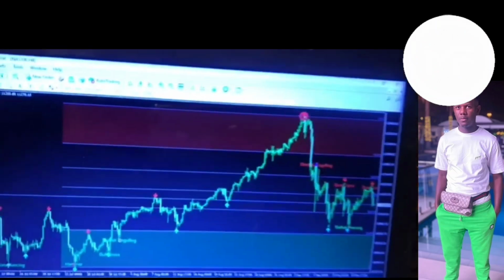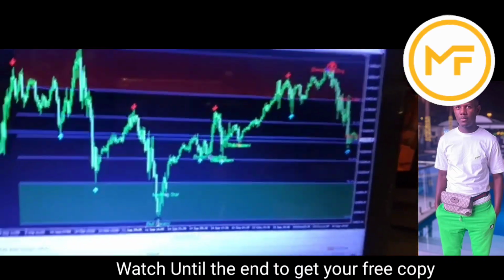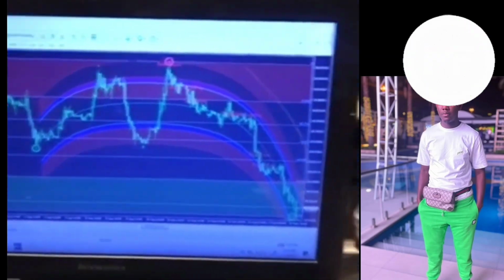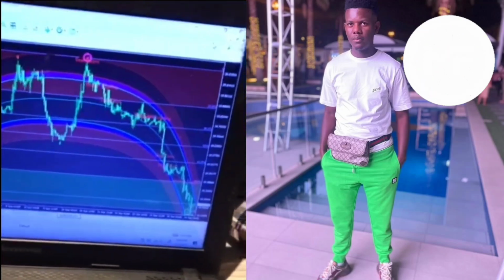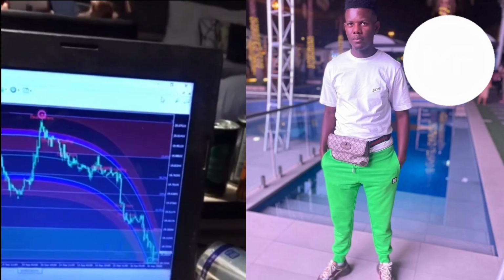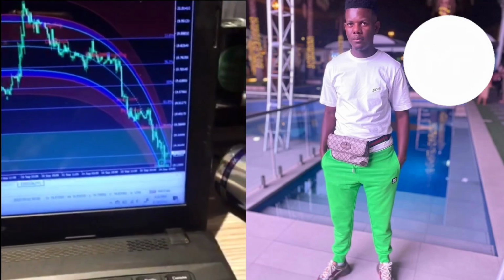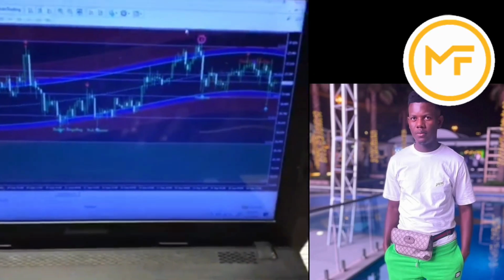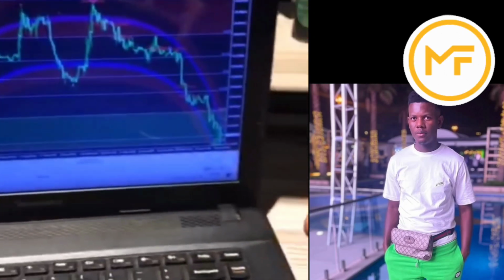Do This and You Will Never Loose Out In Any Trade Again | Red Billion Forex STRATEGY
🔥Exness is my Favorite Forex Broker of Choice right now with leverage option 1:2000 I can maximize profits for me and my students especially because of low spreads and maximum withdrawals. Visit the link below to sign up to access these benefits